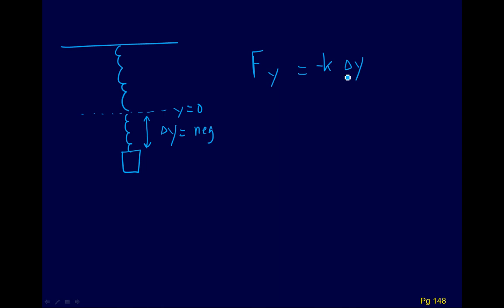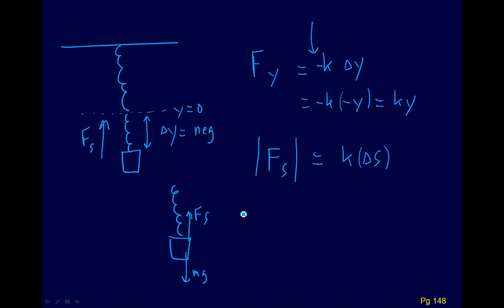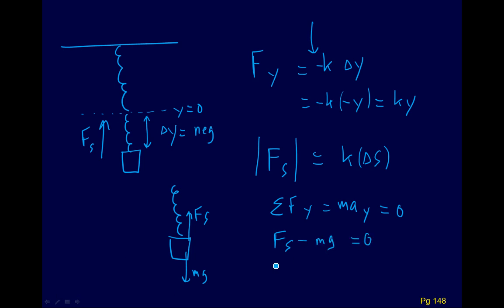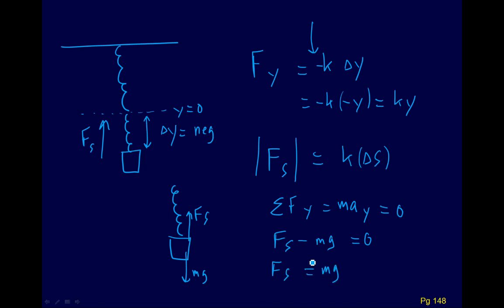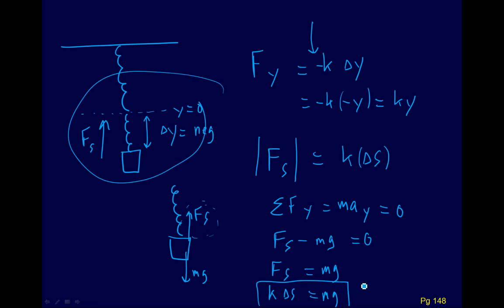Lecture 17: Follow-up (131 Fall 13)